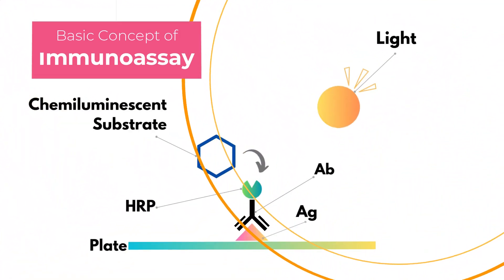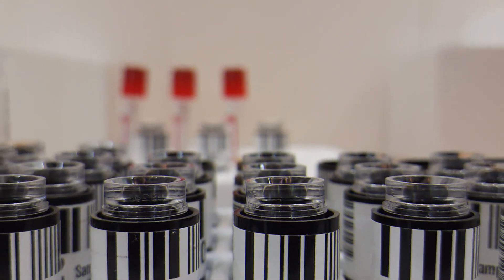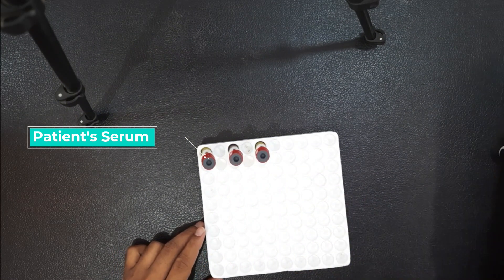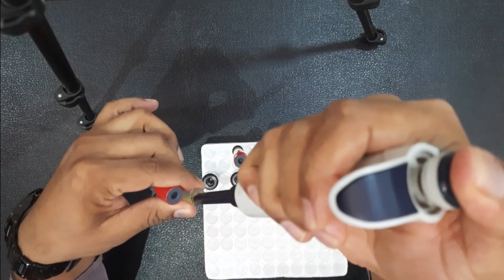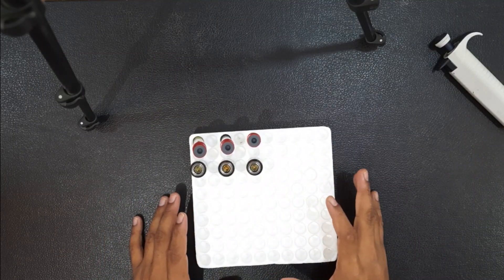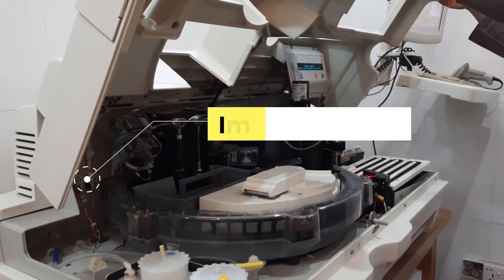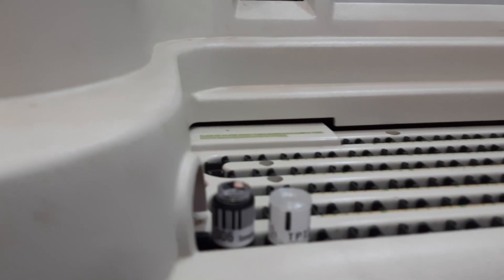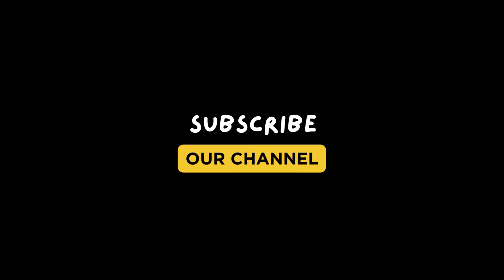How to operate an automated ImmunoAssay Analyzer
immunoassay techniques
Immunoassay Analyzer | Immulite-1000 | Laboratory Technologist
Immunochemistry: Basic Concepts
Semi-Automatic Fluorescence Immunoassay Analyzer
High-quality Immunoassay Analyzer/Laboratory Easy Operating Quantitative Immunoassay Analyzer
Direct ELISA Test - Animated video
হরমোন টেষ্ট করা হয় যেভাবে। POCT Method Hormone test procedure
Vidas Biomerieux analyzer,all details about machine in hindi and urdu
Siemens IMMULITE 2000 xpi Analyzer
The Enzyme Linked Immunosorbent Assay (ELISA)
Understanding Immunoassay Analyses - Principles and Applications (4 Minutes Microlearning)
More Than Fast -- CL-6000i Chemiluminescence Immunoassay Analyzer
Chemiluminescence Immunoassay Analyzer (CLIA)
A brief tutorial on how to use the Automated Immunoassay Analyzer to estimate Troponin I. A helpful video for medical students and laboratory techs to learn the basics of immunoassay technique and get a good understanding of how to utilize this kind of equipment in the lab.